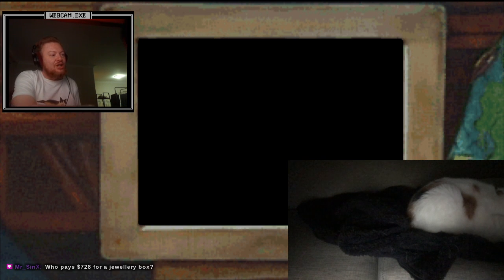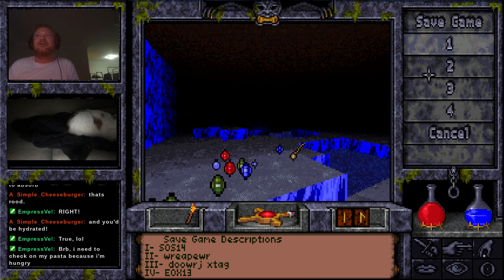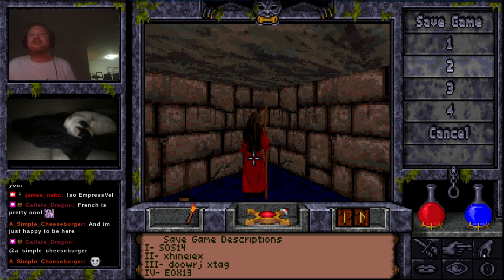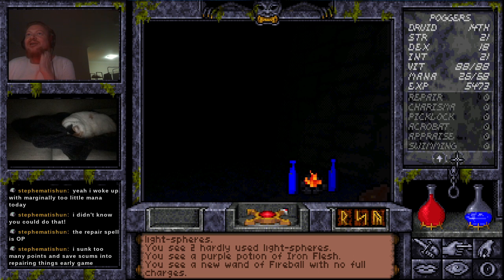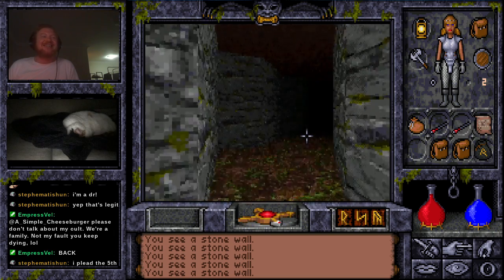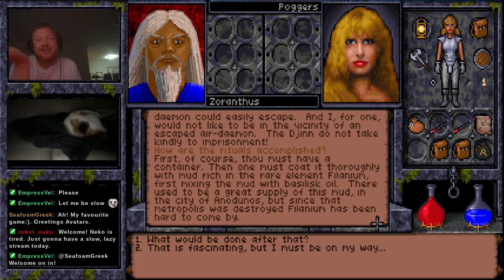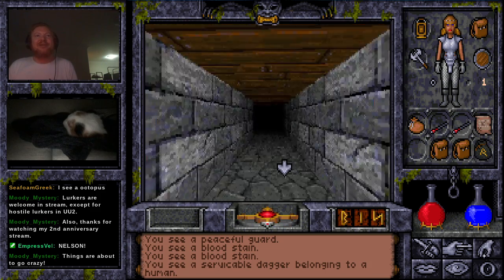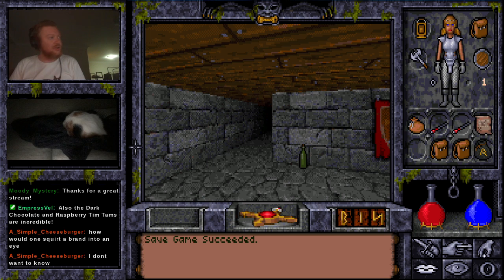Ultima Underworld II, part 14: This Tomb Shall Be Your Grave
In which a terrible murder occurs that no-one saw coming!
0:00 Starting Soon
3:50 Waffle
14:30 Game